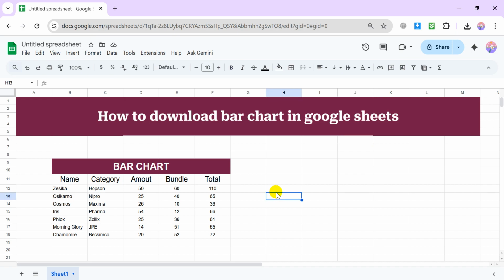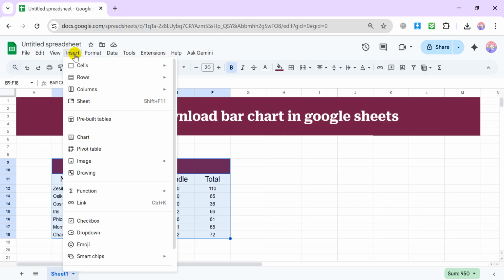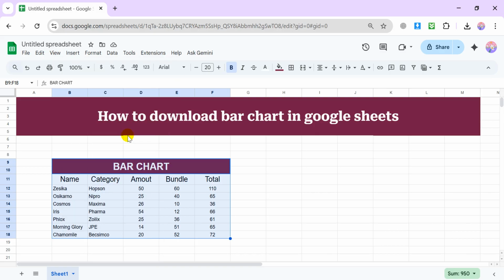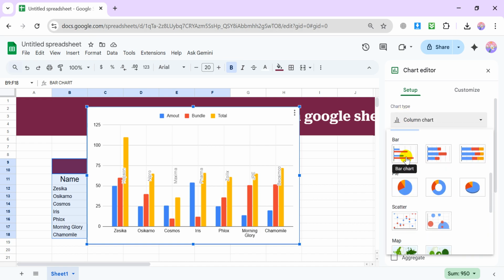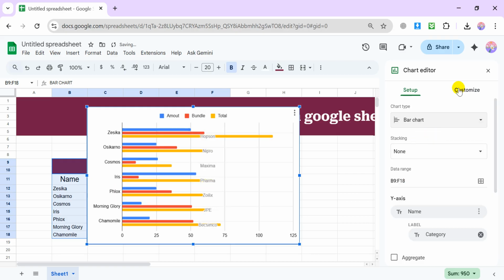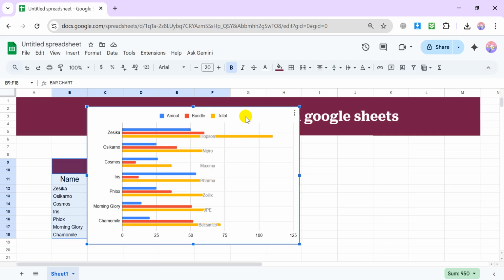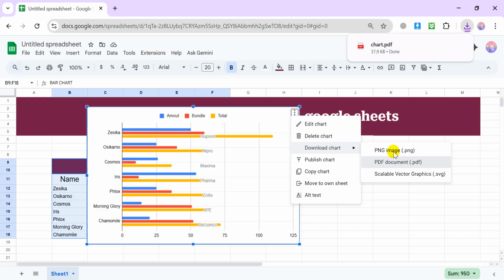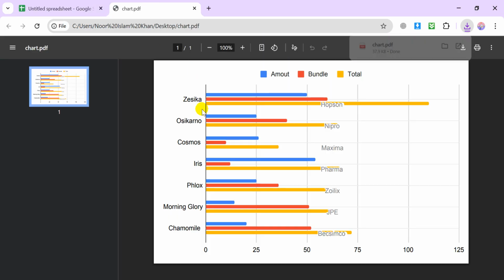How to download bar chart in google sheets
Want to save your Google Sheets bar chart as an image or PDF? 📊 In this easy tutorial, I’ll show you how to download a bar chart in Google Sheets step-by-step. Whether you’re preparing a report, a presentation, or sharing data with your team, this guide will help you export your chart quickly and professionally.

💡 In This Video, You’ll Learn:

✅ How to create a bar chart in Google Sheets
✅ How to download your chart as a PNG, PDF, or SVG file
✅ How to ensure your chart looks great when shared
✅ Tips for formatting before downloading
✅ How to reuse your chart in Google Docs, Slides, or Word

🎯 Why Download a Bar Chart from Google Sheets?

Downloading your bar chart allows you to:
📈 Share visual insights without revealing your raw data
📋 Use charts in documents, slides, or marketing materials
🎨 Maintain consistent visual formatting across reports
🧾 Print or archive charts for professional use

With Google Sheets, exporting charts is simple, fast, and accurate. You can confidently showcase your data with polished visuals in just a few clicks!